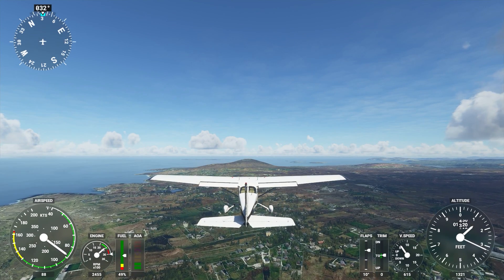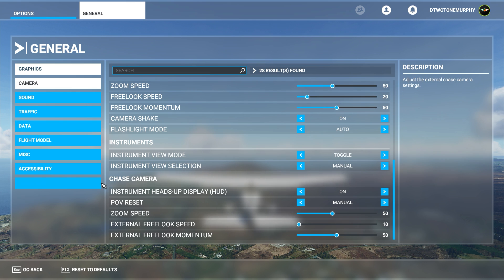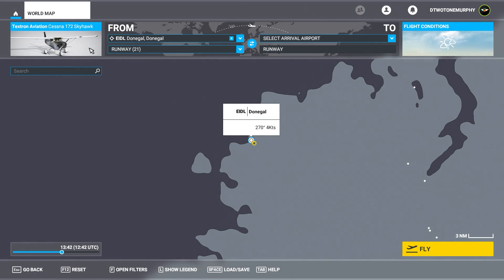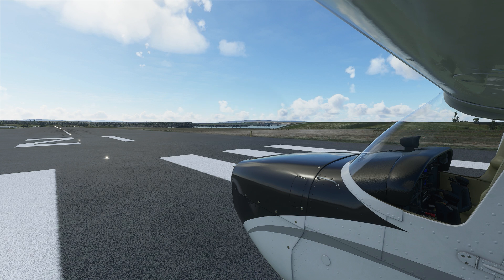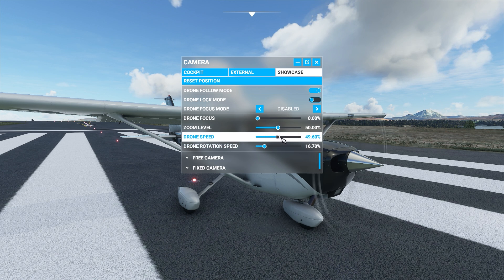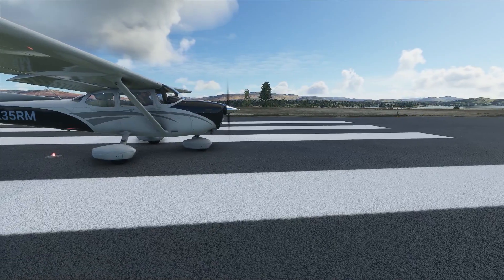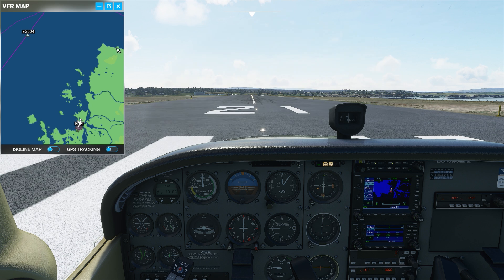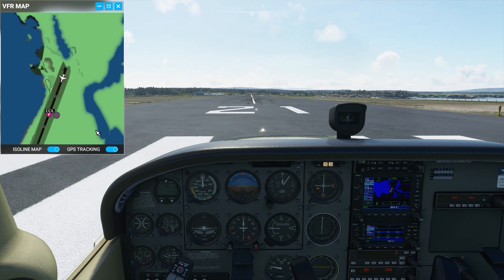How to Flight Sim - Hints & Tips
Hi Folks, today we have a look at some of the visual hints and tips for Microsoft Flight Sim, HUD, Tail Number and Drone Camera. Thanks as always for tuning in. Stay safe and see you soon. Dont forget, I live stream every Monday - Wednesday - Friday from 8pm GMT. The link for our new Discord is